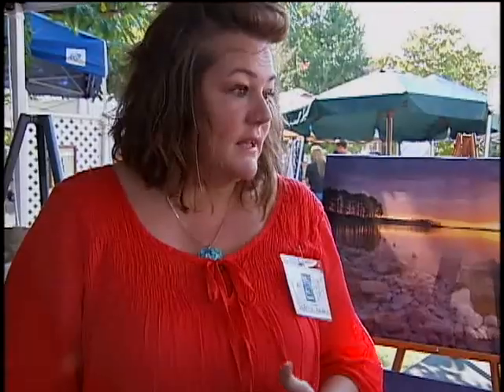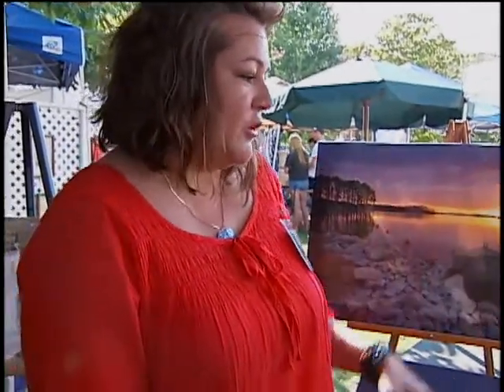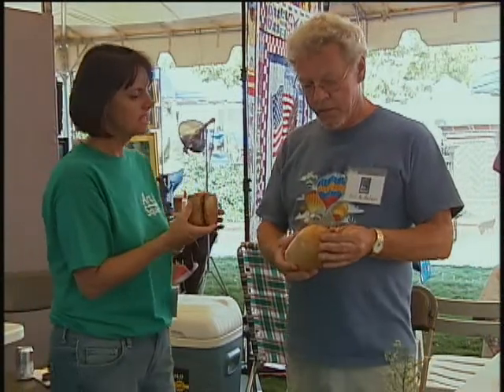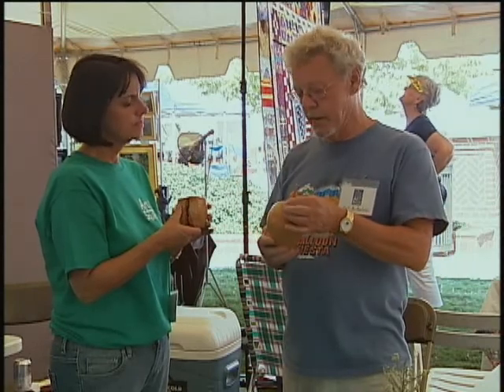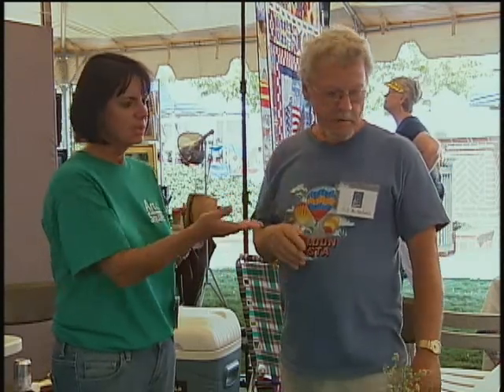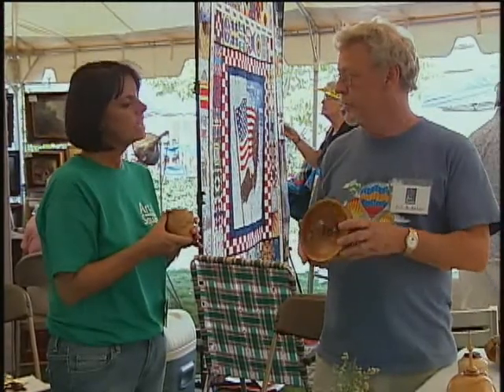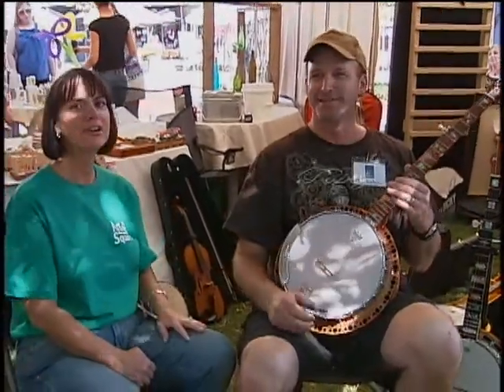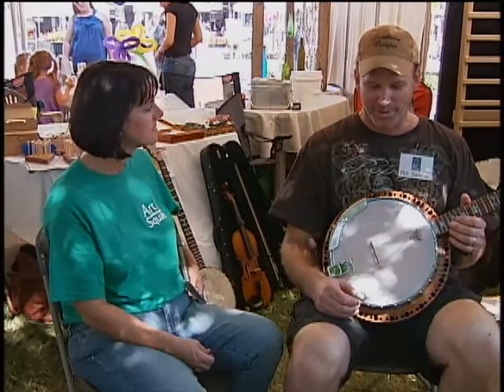EOG Sept 2010 - Art in the Square part 2